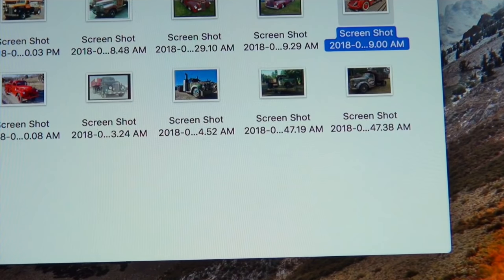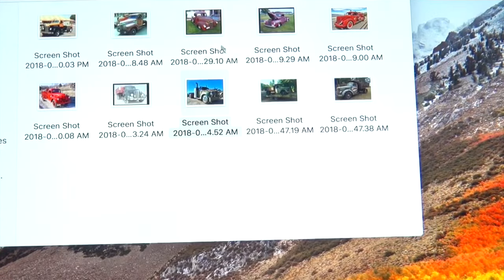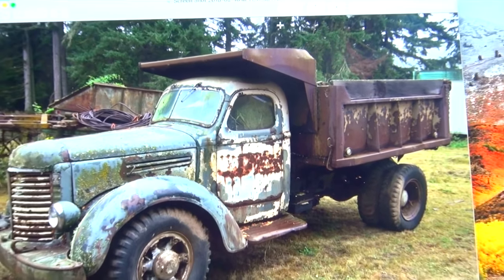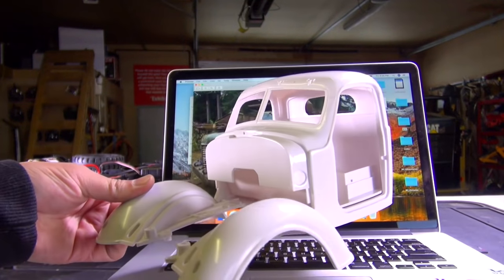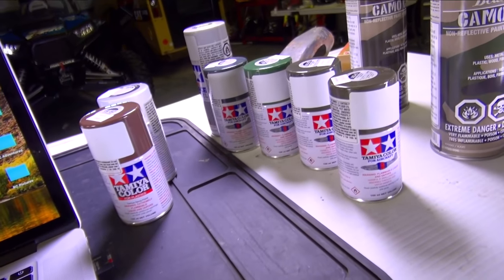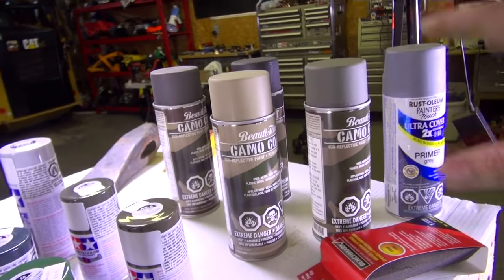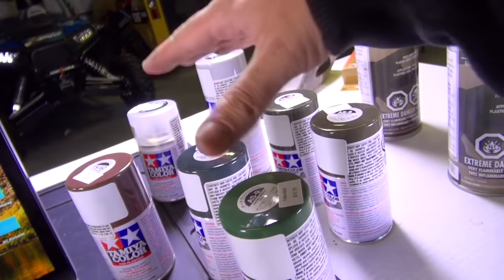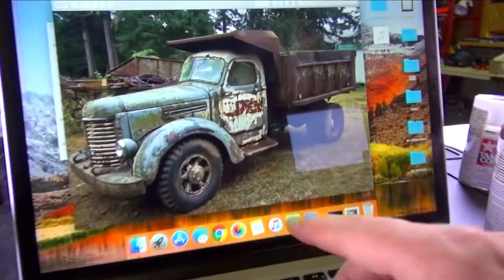RC ADVENTURES - Project: "SPiNTiRE" - PAiNT PT 1 - 1940 KR11 Research, & Supplies - King Kong CA10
I show you how I get to my RC ideas, and how my process works for a project like "SpinTire". In all of my years in making YouTube films I have never gone into any type of prep video, or "readiness" film for our viewers.  As this style of paint job (extreme detail) is not brand new to me, I am not easily intimidated by the task - but at the same time - I am certainly no pro at painting. To be quite honest, I don't consider myself to be a great painter, and usually dread this part of any RC build. BUT!  With enough research and practice, anything can be achieved, and I think I'm ready for this next step in my own RC ADVENTURE!

I have done the aged look before.. a weathering. Some viewers may remember my film from a few years back for the Toyota Hilux "TOP GEAR" (this will help you as well!)

This is my first "barn truck".. rather, a backwoods 2WD work truck.
I hope you find this video helpful, and it gives you some of your own ideas for weathering an RC vehicle.

I'm going to build a 2WD OLD SKOOL TRUCK! Holy smokes,  lately I have been hooked playing "Mud Runner - a Spintires Game" on my XBox One X. It is one of my favourite simulation "off road trucking" games. The physics are great, and so is the deep, deep mud. The game also gives you the ability to choose older style of lumber trucks - such as ones similar to this KiNG KONG RC "CA10" Tractor Truck Kit!

"Asia Tees", (an online RC distributor), suggested I had a look at this kit. This is a the scale replica of the American International KR-11 heavy duty tractor from the 1940s.  I am so excited for this build, becuase its completely unique and a new challenge for me!

Here is some info from an article, linked below:

"Background:

The 1:1 CA10 was originally based on the American International KR-11 which was supplied in great numbers to the Soviet Union during WOII. It is a scale replica of the KR-11 and subsequent versions that were designed based on the original KR-11. They were used as tractor trucks and used in construction in the 1940s. It has close resemblance of the Dodge WWII Powerwagon. The subsequent CA10 was primarily a military truck and they were also produced into various civilian variants, including ambulance buses, fuel trucks , water tankers , dump trucks, lift trucks, construction vehicles, and fire trucks."

(There are Two Versions distributed from Asia Tees, see the end of the article in the Link, above)